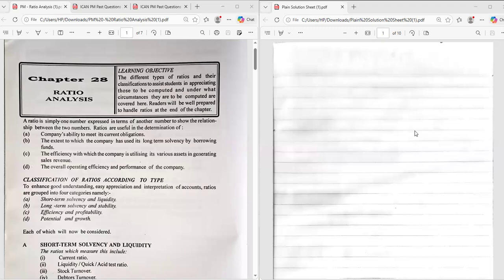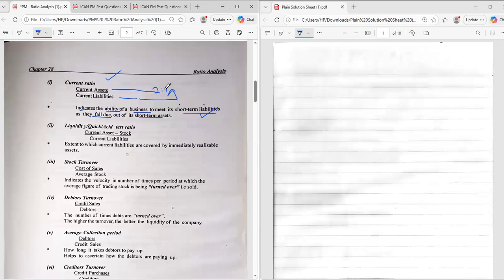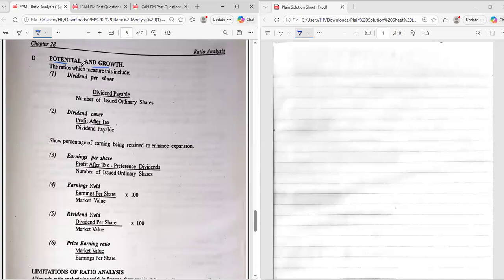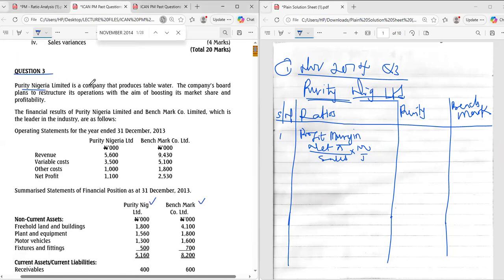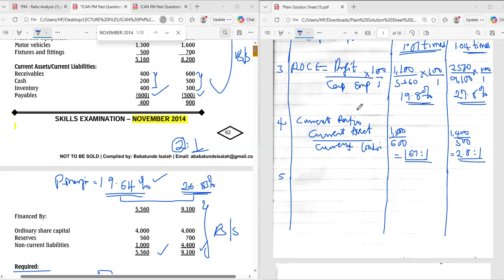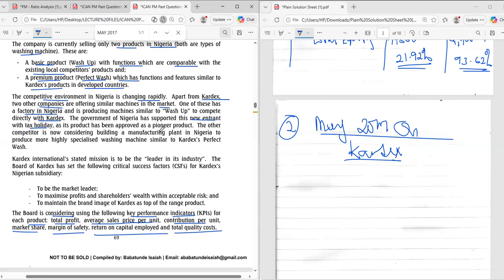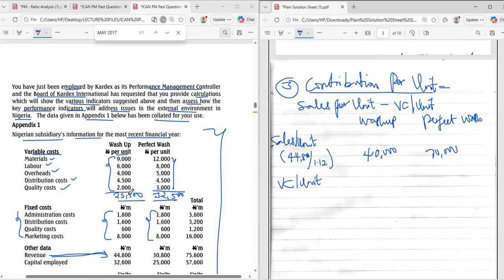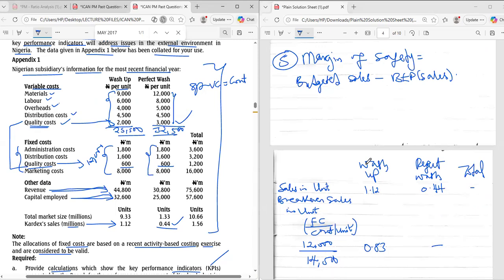RATIO ANALYSIS WITH SOLVED EXAMPLES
This is a very interesting and relevant topic tested in major accounting professional examination and undergraduate studies. We have provided a thorough explanation and interpretation using topnotch exam questions that would solidify your knowledge.